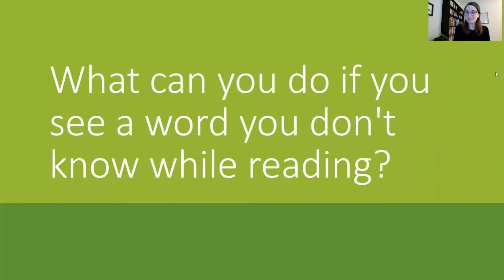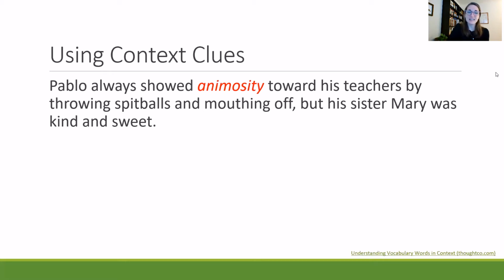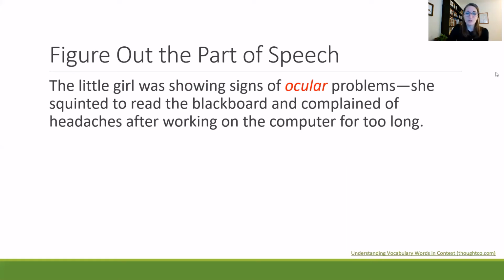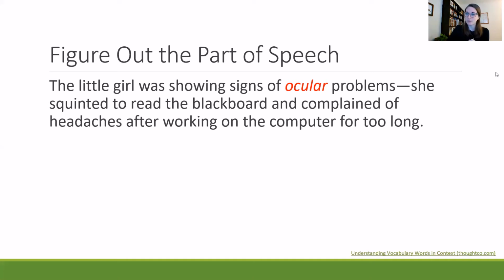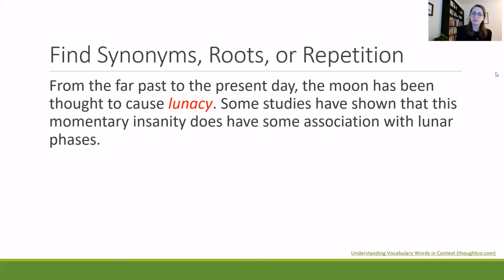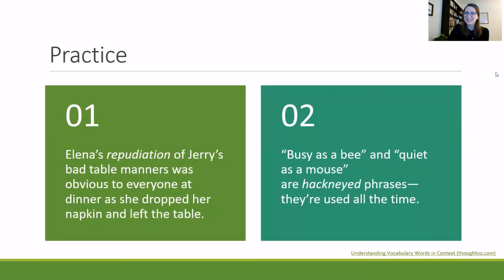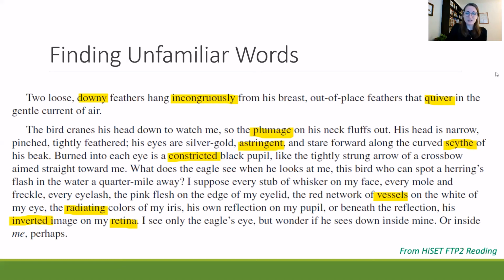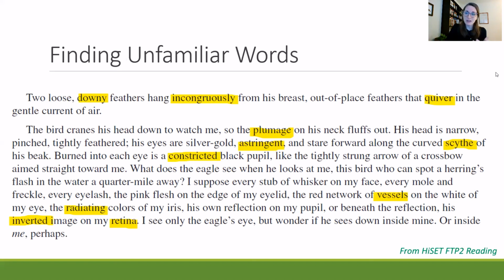Unfamiliar Words | Reading and Writing Club Recap | March 23, 2021 | GED, HiSET & TASC Language Arts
Learn strategies for guessing the meaning of unfamiliar words! Great for GED, HiSET, and TASC test prep.